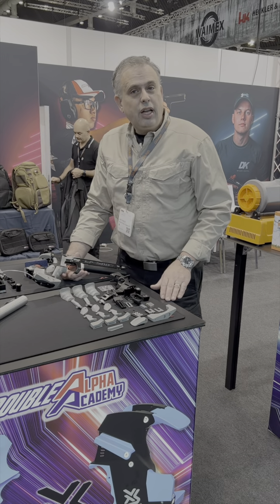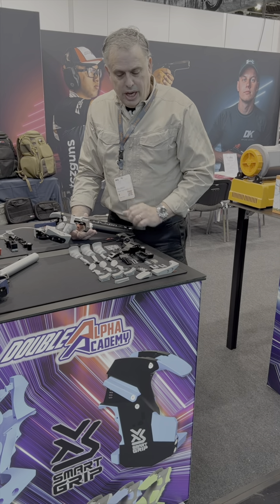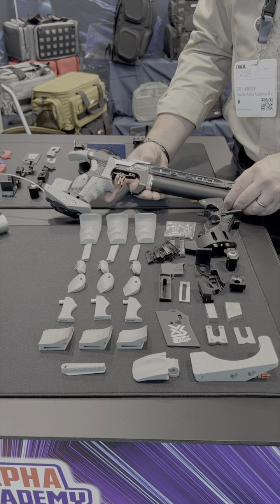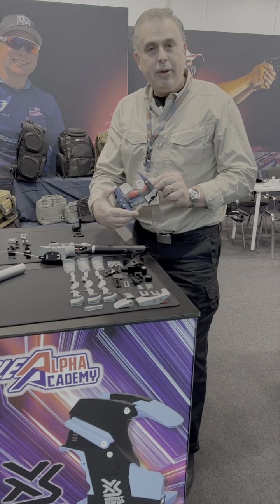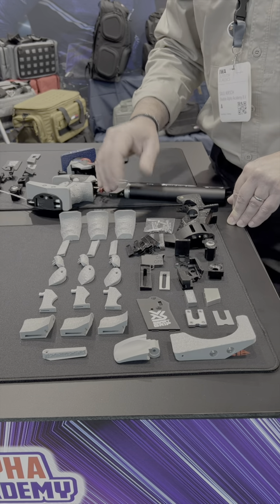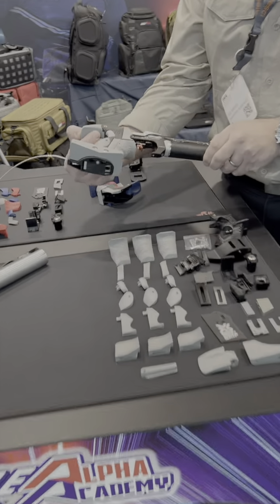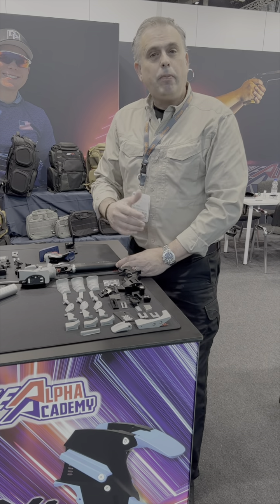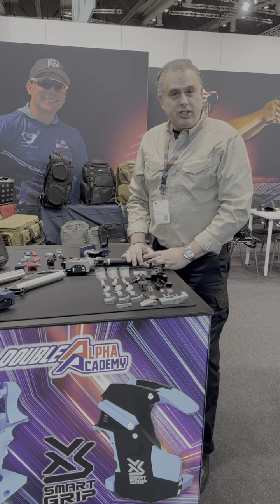Smart Grip - IWA 2024